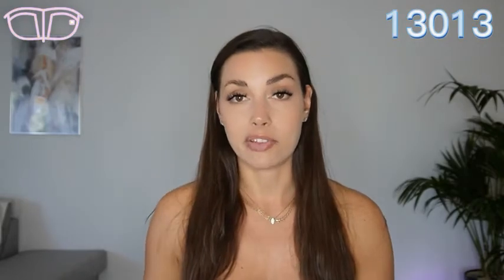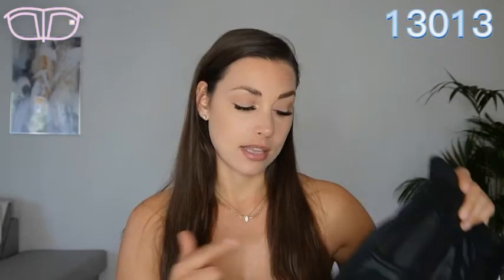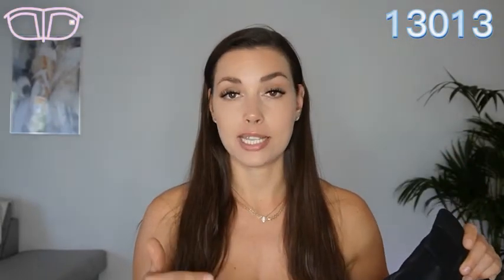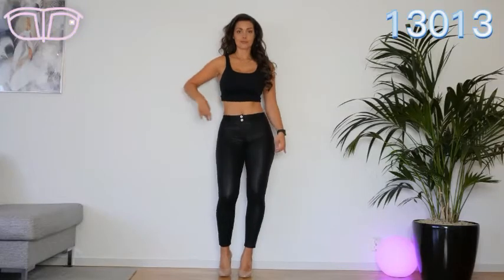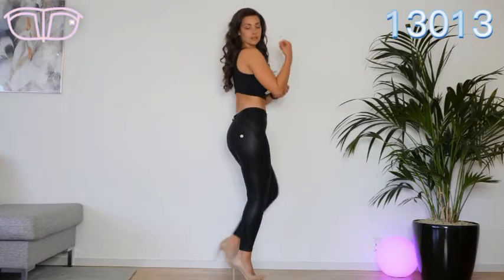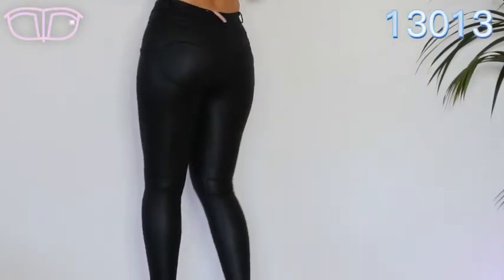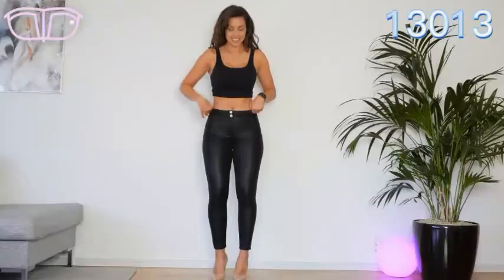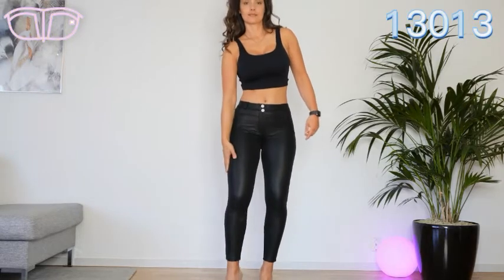Shascullfites gym and shaping bum enhancing tight matt leather pants girls lifting latex trousers